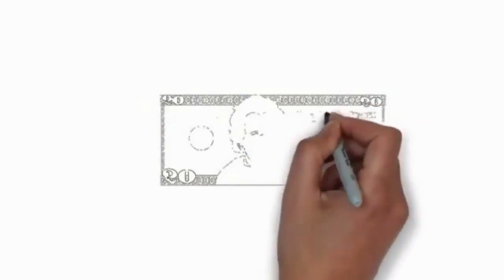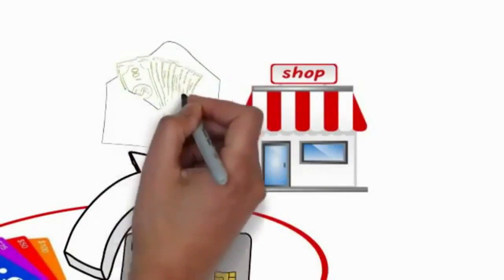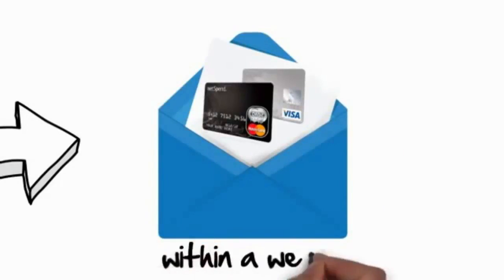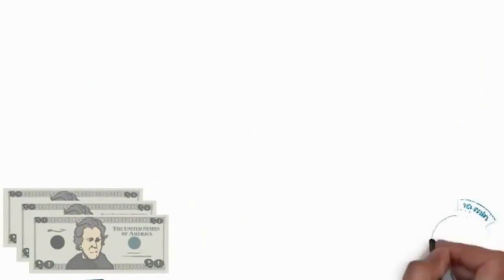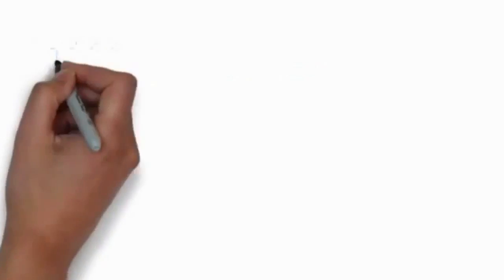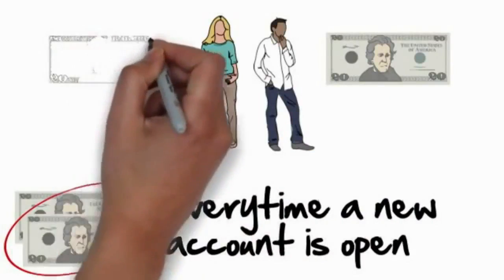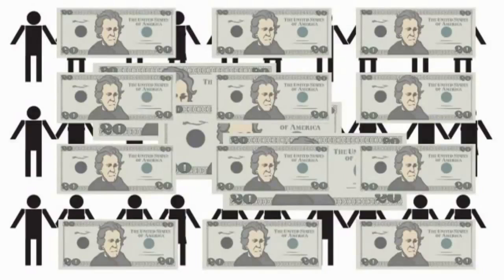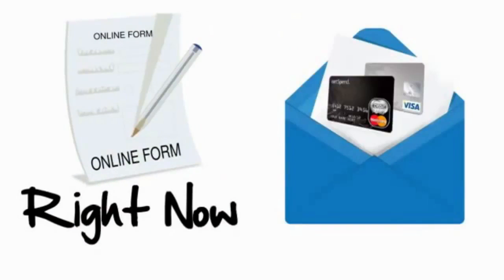How to make thousands of dollars NetSpend referral program refer a friend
NetSpend Load $40 with Bank Debit Card Joining NetSpend is a win-win. You can get a free pre-paid debit card (no credit check so everyone benefits) and NetSpend will give you $20 as a thank you.

Netspend referral programs give you $20 and me $20 once you get your card and load at least $40 on it. It can be use just like any bank card, withdraws, online purchases, in store purchases, gas , food...everywhere thats takes credit cards... Great shopping online alternative , keep your bank account safe during the holiday season..